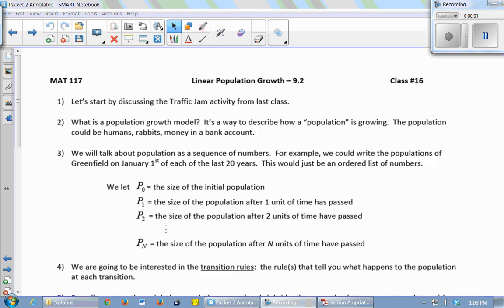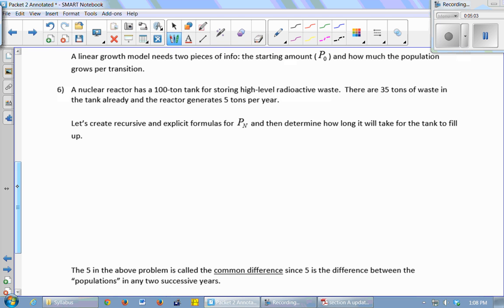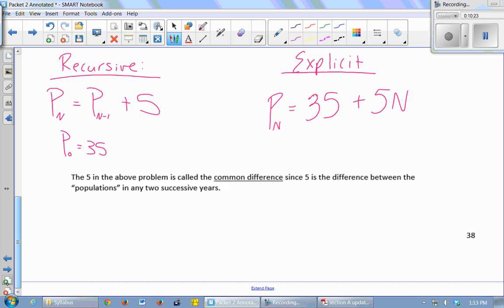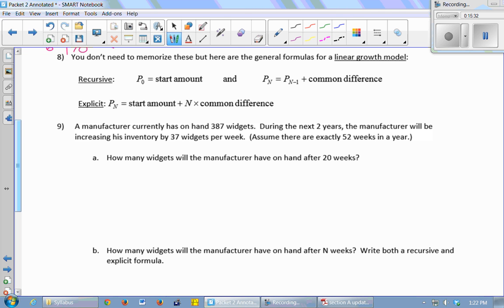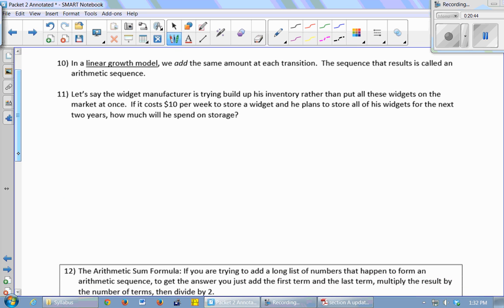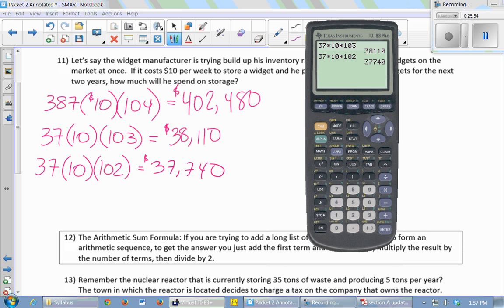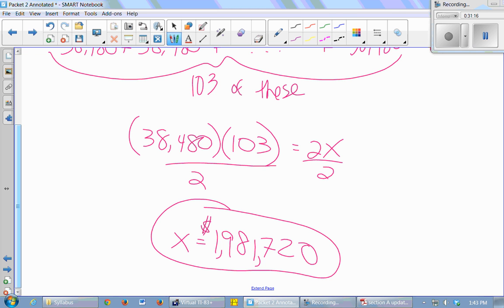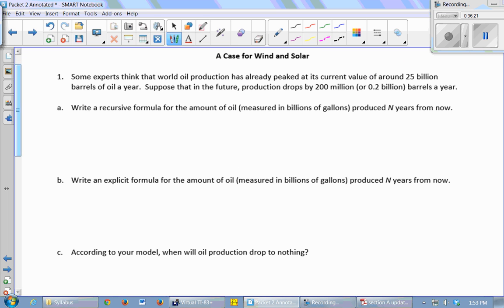MAT 117 class 16 spring 2014